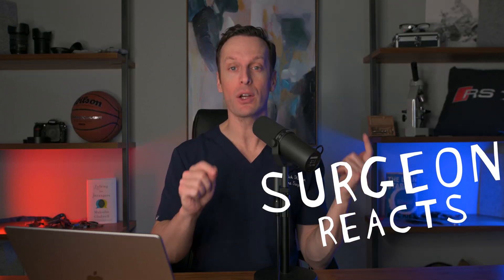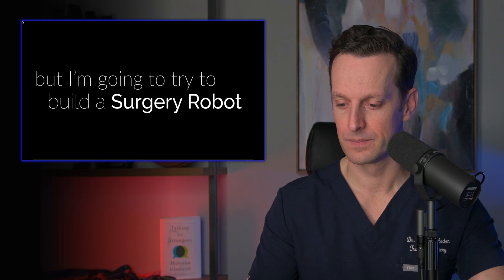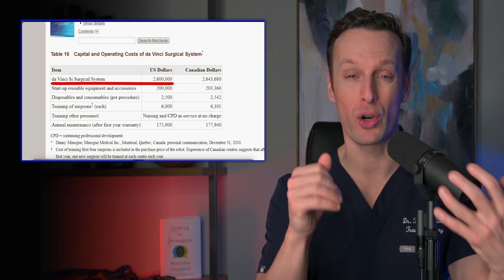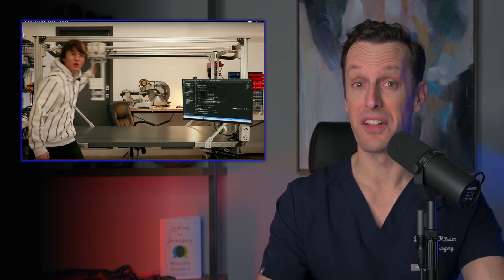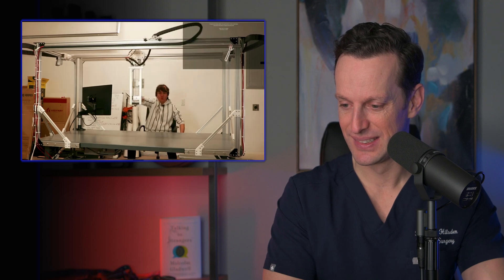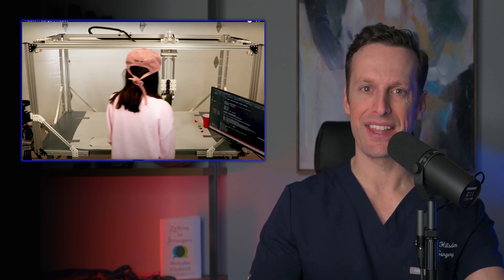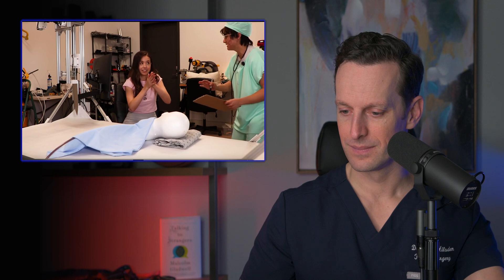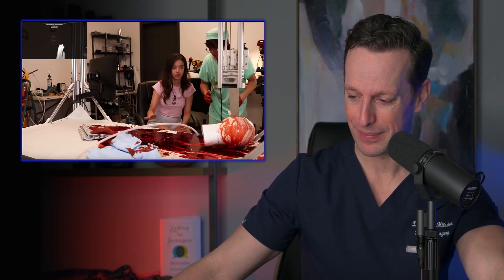SURGEON REACTS to Home-Made Surgery Robot!?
Dr. Rich Hilsden reacts to Michael Reeves classic youtube video I made a surgery robot.

Micheal's hilarious take does point out some of the challenges with advancement in healthcare it's the increasing costs associated with these technologies.